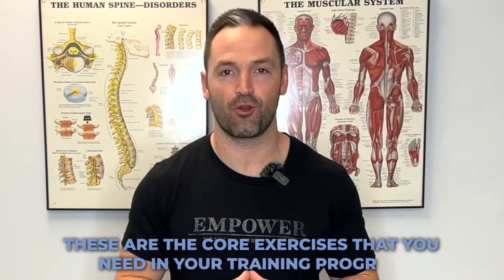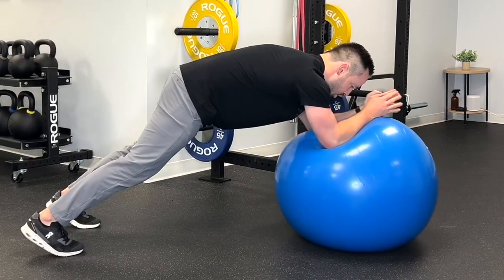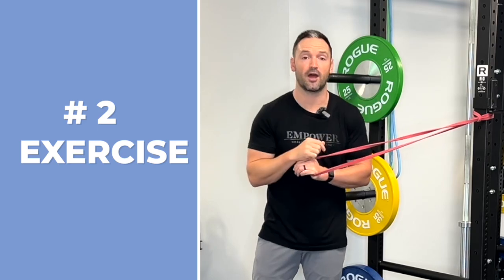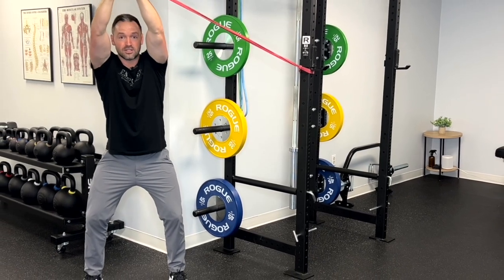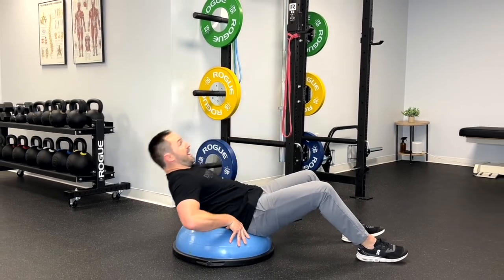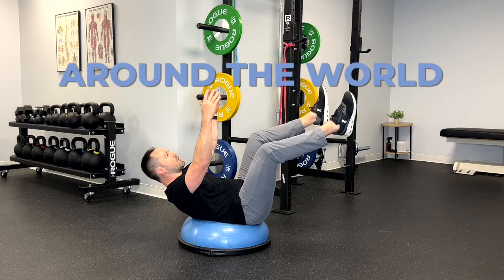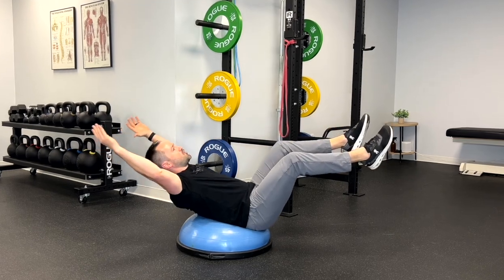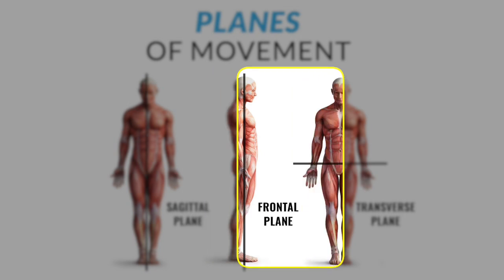Best Core Exercises For Athletes | Decrease Injuries & Improve Performance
If you're an athlete looking to improve your performance and decrease injuries, this video is for you! It is extremely important that your core can resist excess motion from happening through your spine and transfer energy through the three different planes explained in the video.